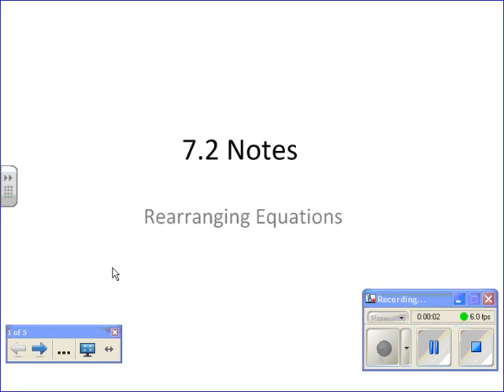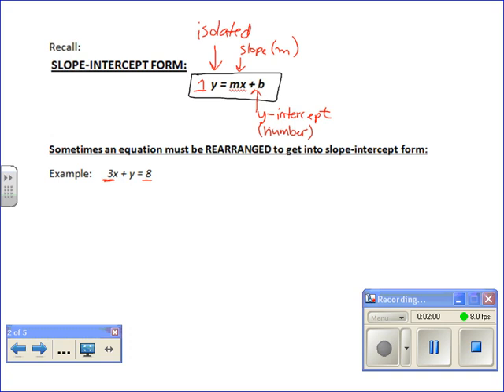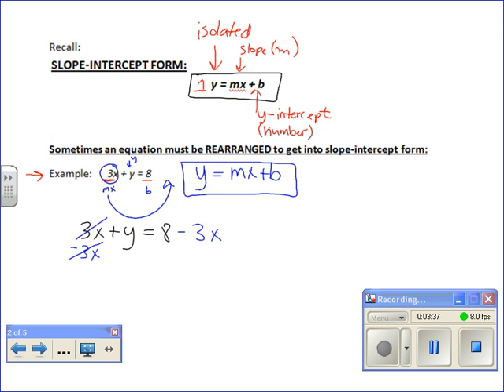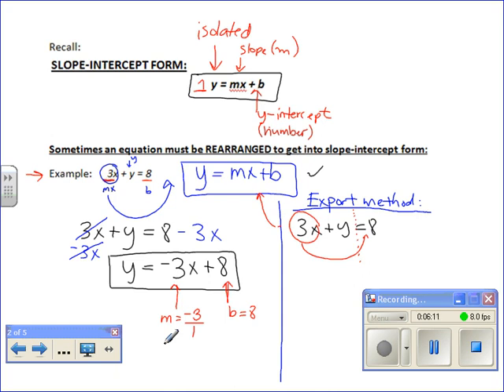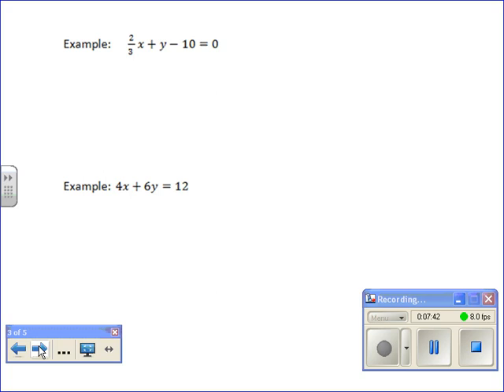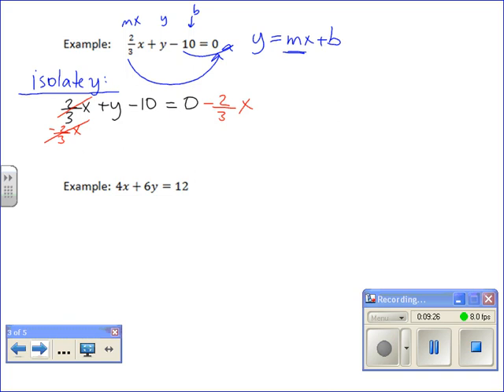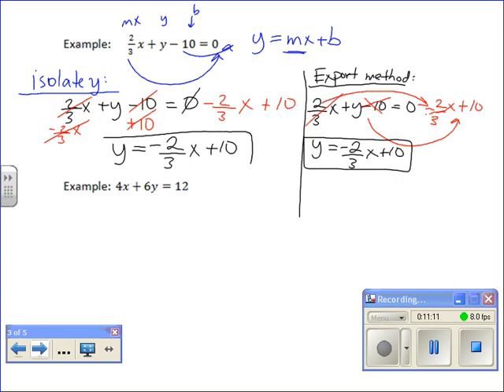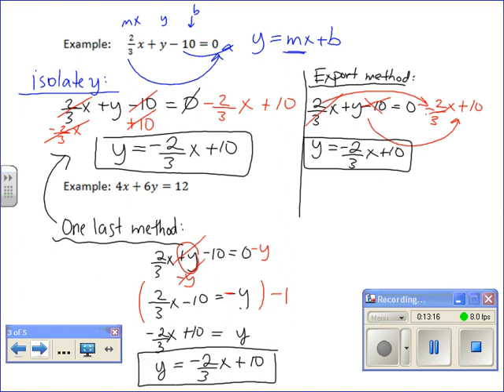math10: 7.2_Rearranging Linear Equations Part 1